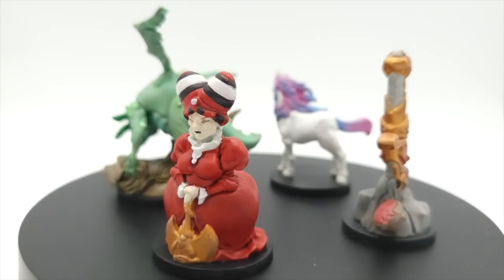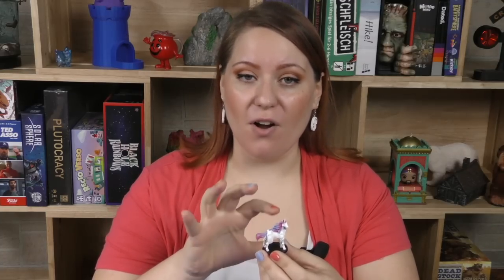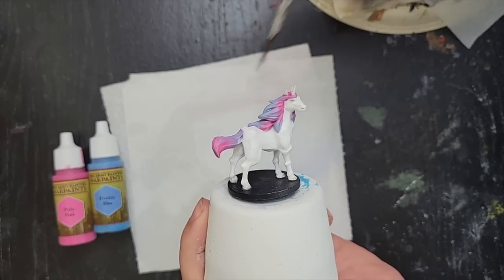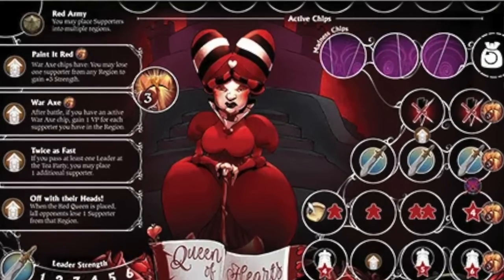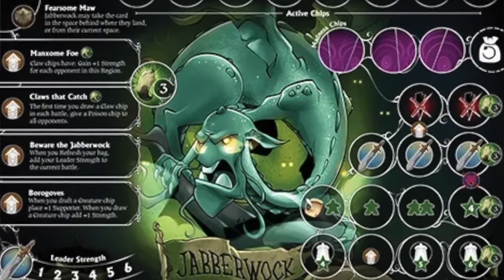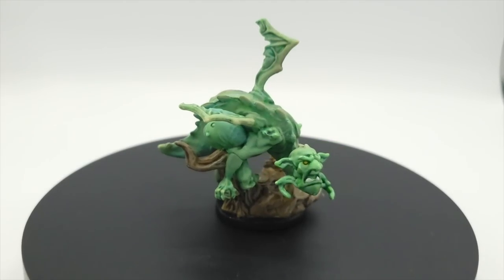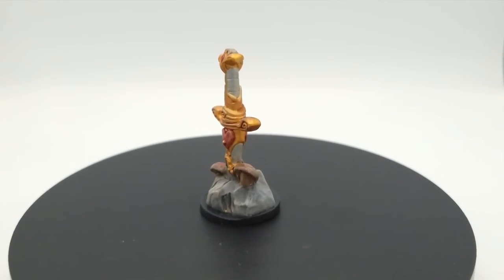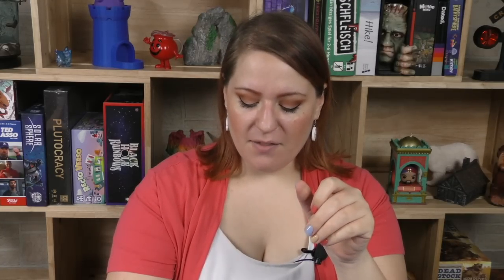Painting Dice Tower - Wonderland's War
Wendy Yi shows you a little bit of her handiwork at painting the Dice Tower Library. This time, she highlights some of the minis from Wonderland's War.